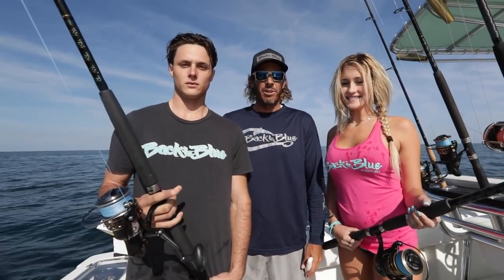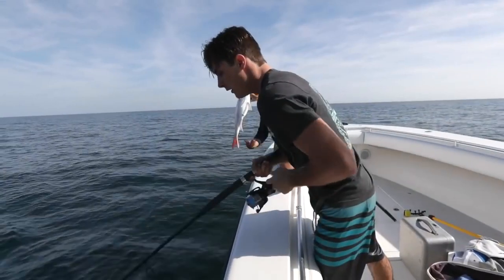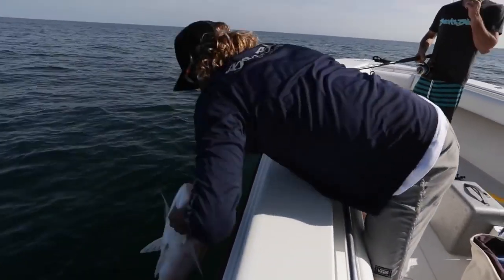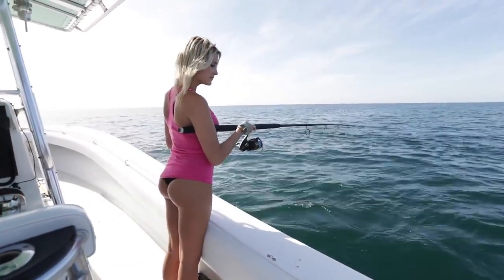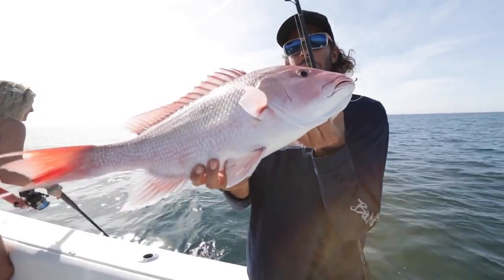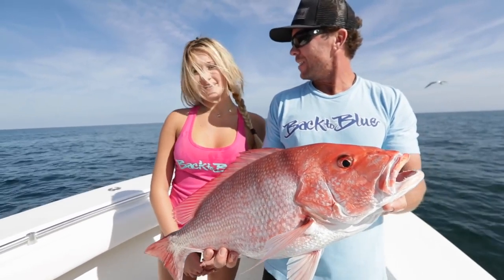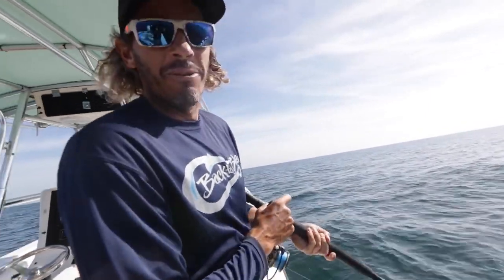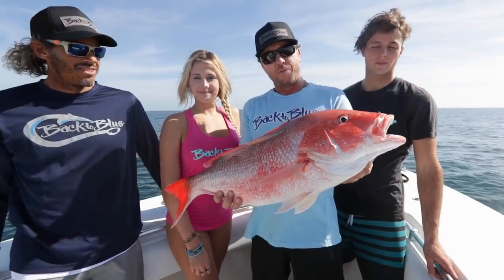Girls First Time Fishing For Snapper Off The East Coast Of Florida, With Back To Blue Adventure 720